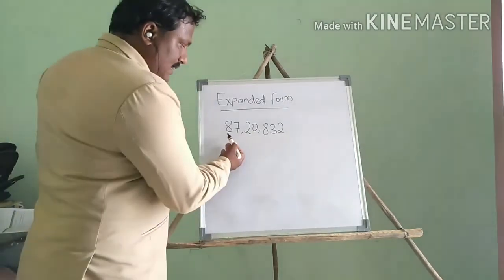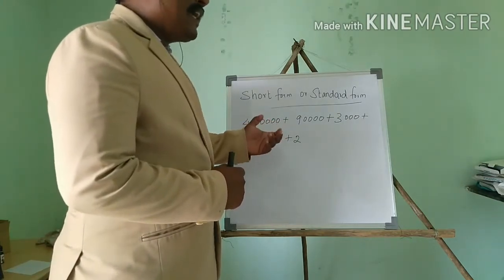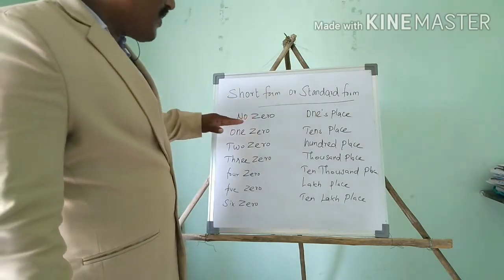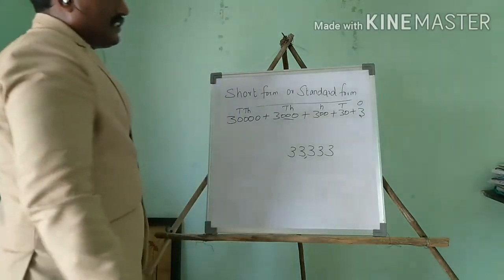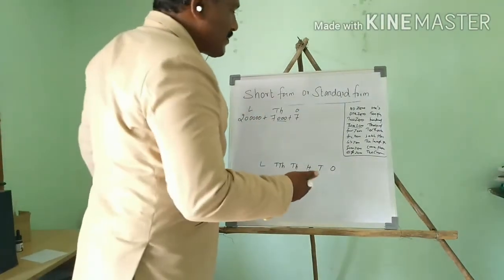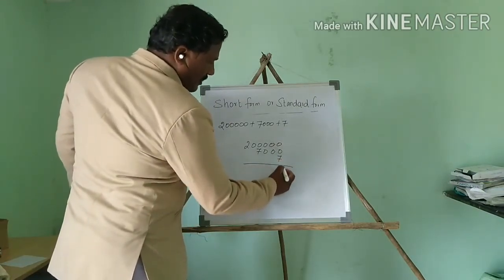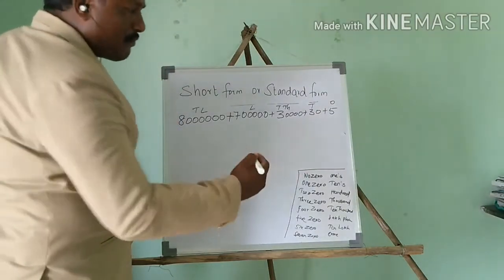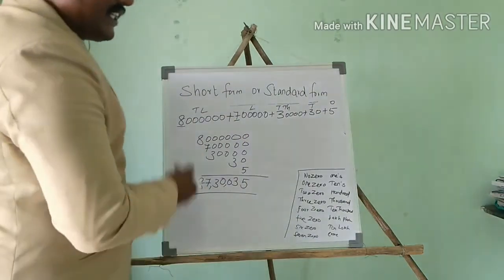5th std Revision 4